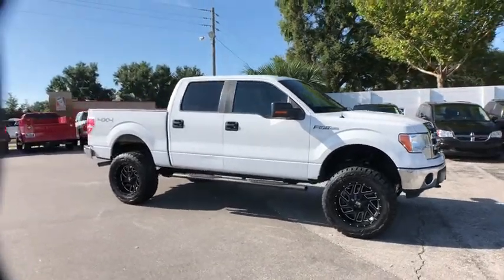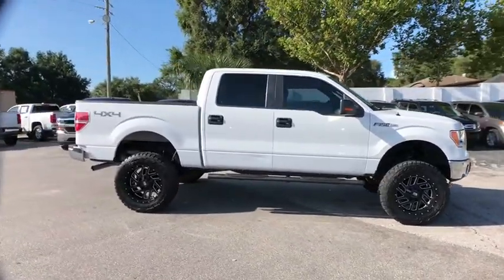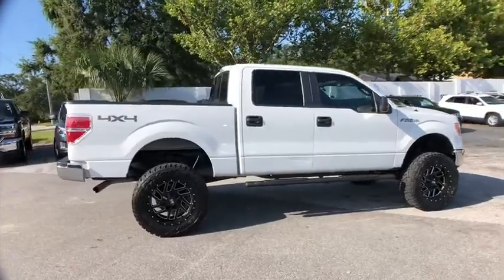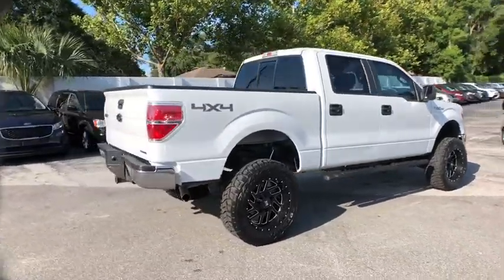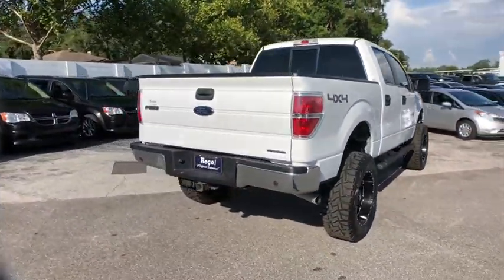2014 Ford F-150 Lakeland, Winter Haven, Lake Wales, Bartow, Wesley Chapel, FL KP9359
Regal Used
2615 Lakeland Hills Blvd

WELL KEPT!!!, LIFTED UP, 4D SuperCrew, 5.0L V8 FFV, 6-Speed Automatic Electronic, 4WD, White, ABS brakes, Compass, Electronic Stability Control, Illuminated entry, Low tire pressure warning, Power-Sliding Rear Window w/Defrost & Privacy Tint, Remote keyless entry, Reverse Sensing System, SYNC Voice Activated Communication & Entertainment, Traction control, XLT Plus Package. Recent Arrival! White 2014 Ford F-150 XLT 4WD 6-Speed Automatic Electronic 5.0L V8 FFVbrbrbrCome test drive this vehicle @ our Regal Chevrolet /Kia location 1025 Bartow Rd. Lakeland fl.
GVWR: 7,350 lbs Payload Package,XLT Plus Package,4 Speakers,AM/FM radio,CD player,MP3 decoder,Radio data system,Radio: AM/FM Stereo/Single-CD Player w/Clock,Air Conditioning,Power steering,Power windows,Remote keyless entry,Steering wheel mounted audio controls,SYNC Voice Activated Communication & Entertainment,Speed-sensing steering,Traction control,4-Wheel Disc Brakes,ABS brakes,Dual front impact airbags,Dual front side impact airbags,Front anti-roll bar,Front wheel independent suspension,Low tire pressure warning,Occupant sensing airbag,Overhead airbag,Electronic Stability Control,Delay-off headlights,Front fog lights,Fully automatic headlights,Panic alarm,Security system,Speed control,Bumpers: chrome,Power door mirrors,Rear step bumper,Compass,Driver door bin,Driver vanity mirror,Front reading lights,Illuminated entry,Outside temperature display,Overhead console,Passenger vanity mirror,Rear reading lights,Reverse Sensing System,Tachometer,Tilt steering wheel,Cloth 40/20/40 Front Seat,Split folding rear seat,Front Center Armrest w/Storage,Passenger door bin,17 Machined-Aluminum w/Painted Accents Wheels,Power-Sliding Rear Window w/Defrost & Privacy Tint,Variably intermittent wipers,3.55 Axle Ratio,WELL KEPT!!!,LIFTED UP